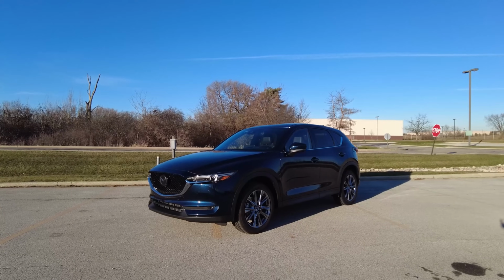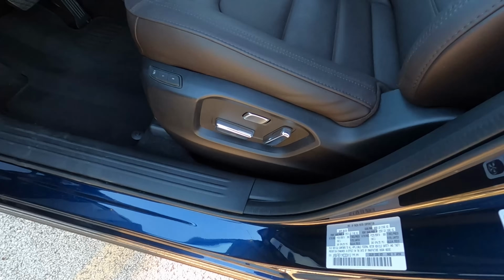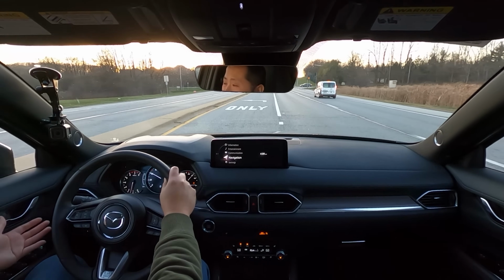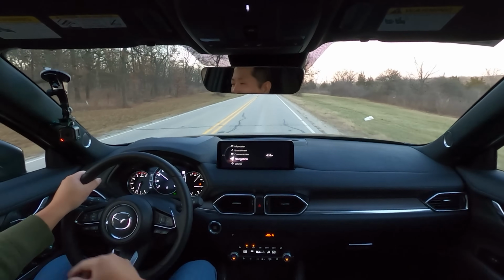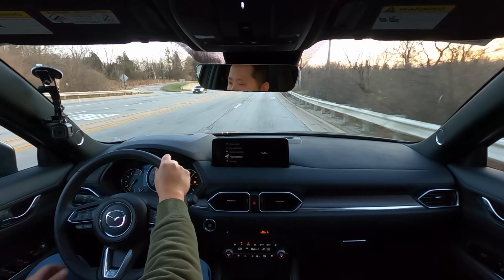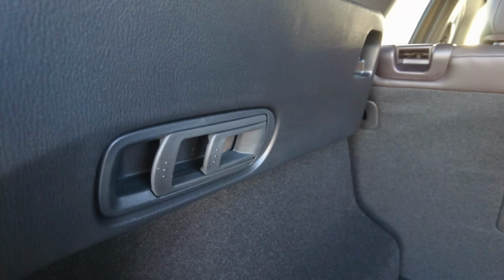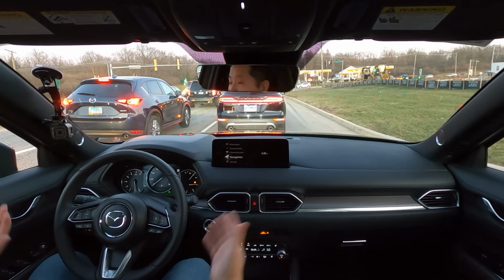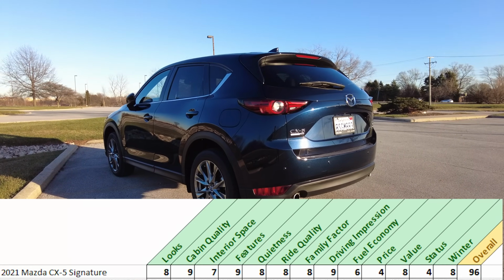2021 Mazda CX-5 - Still One of the Best but Not Perfect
The new 2021 Mazda CX-5 is here and it's Still One of the Best Compact SUVs but it's Not Perfect.  Check out the CX-5's exterior, interior, engine, features, and of course the drive.

To learn more about the 2021 Mazda CX-5 and to see where it ranks, check out